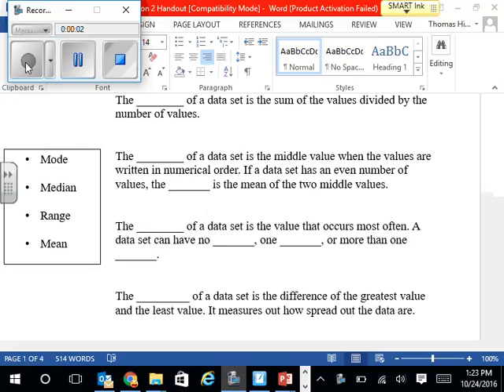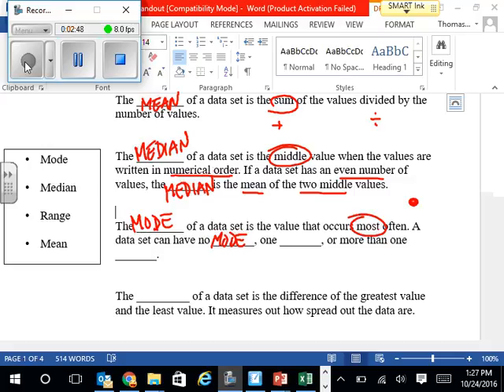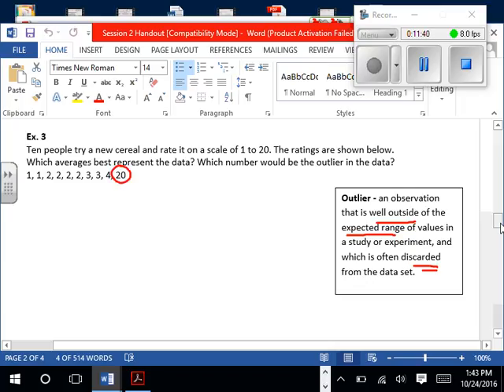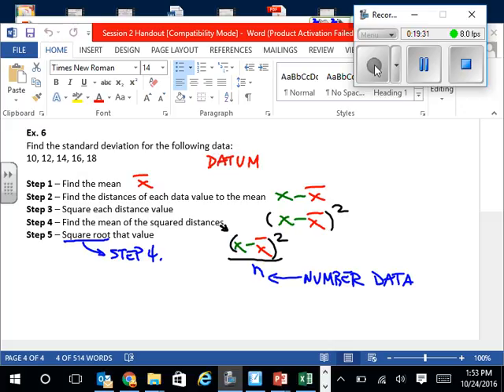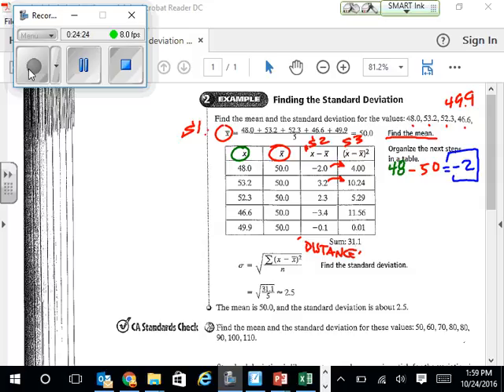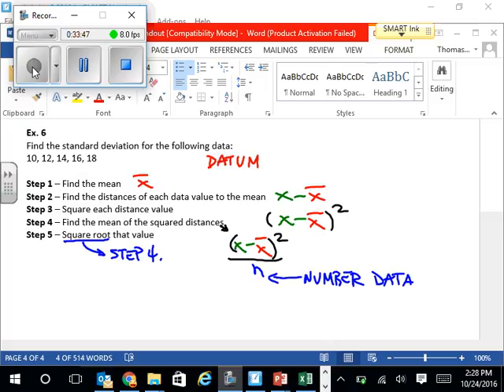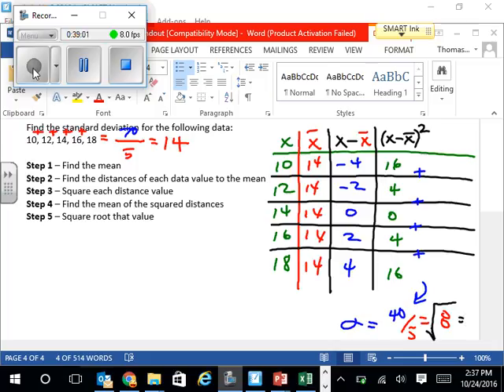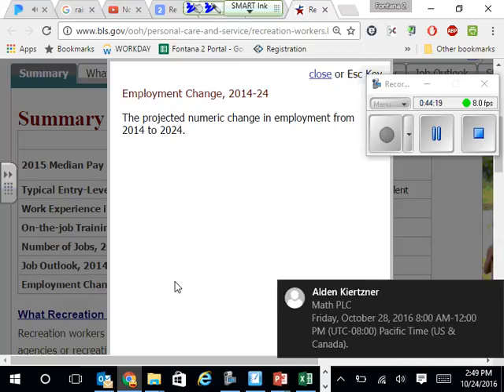Alg 2b u9 d3 mon Oct 24 standard deviat'n